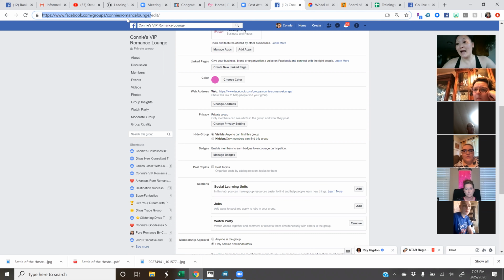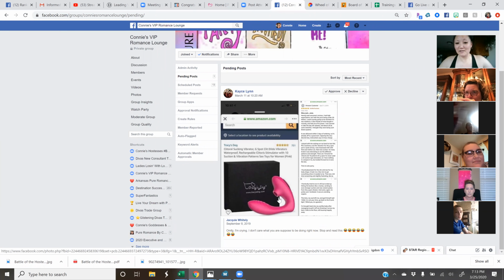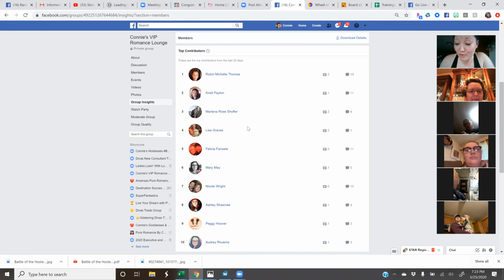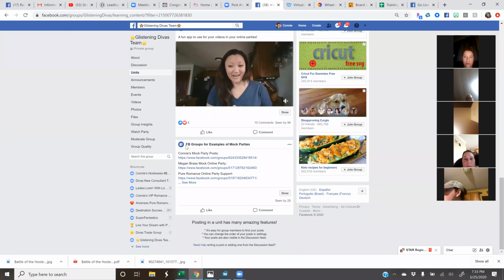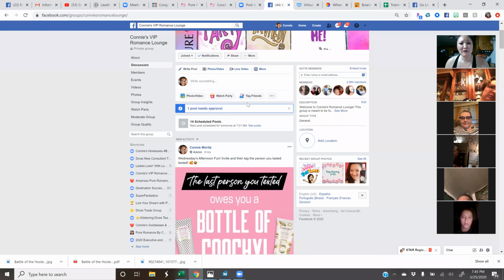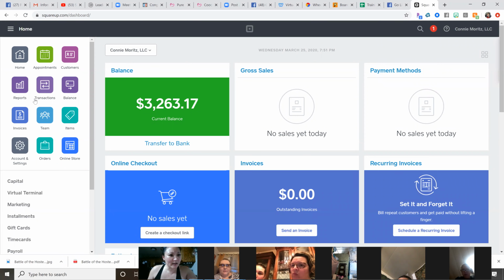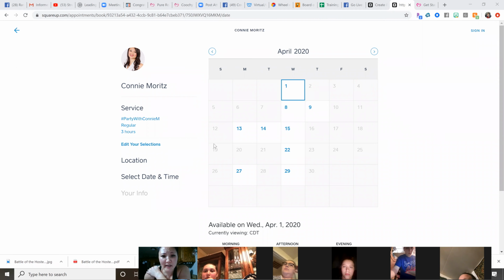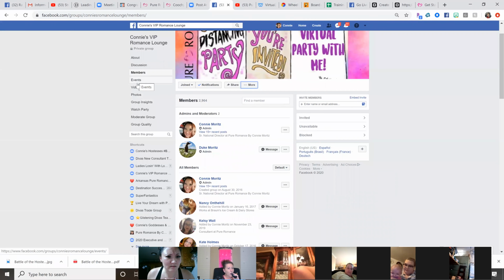Pivoting Your Business to Online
Tips on how to have social presence and tips for your FB group and more